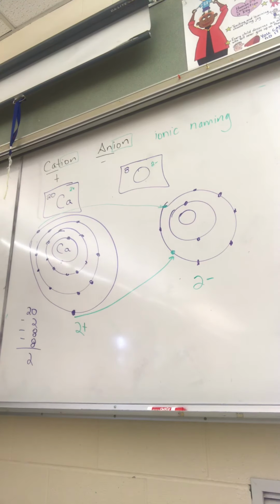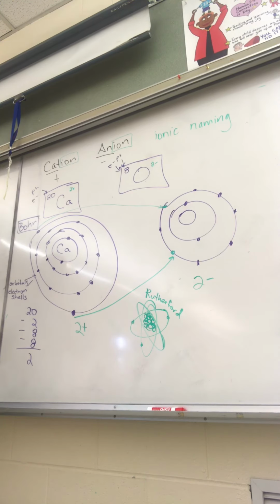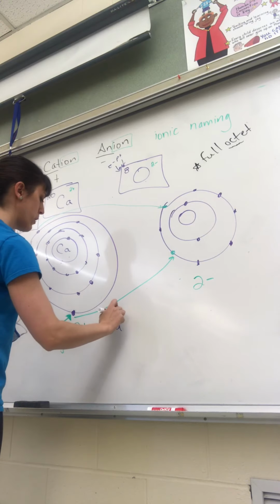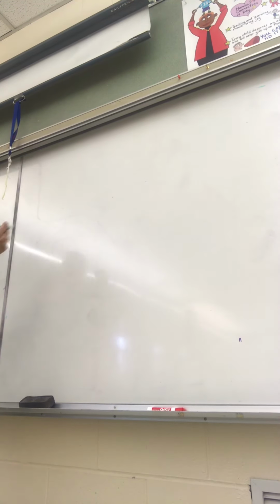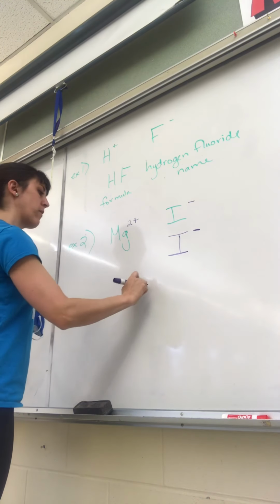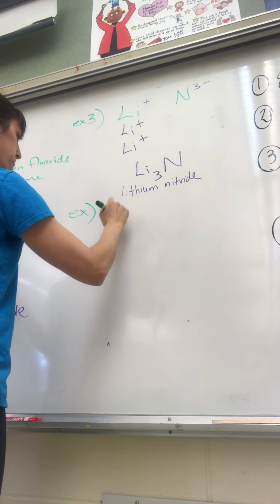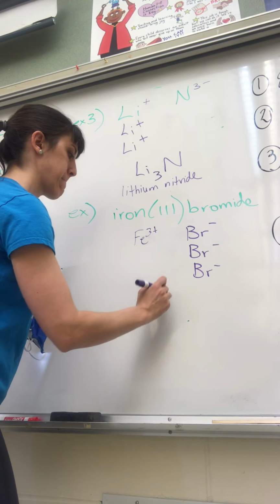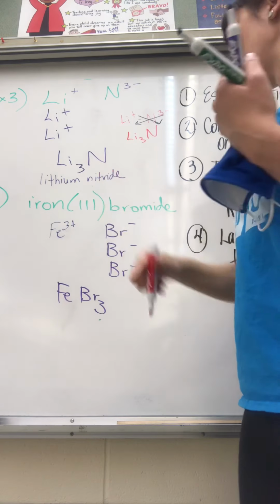Ionic formula with Bohr model